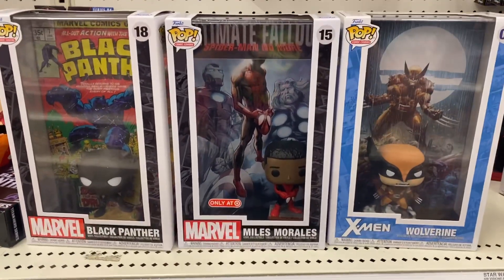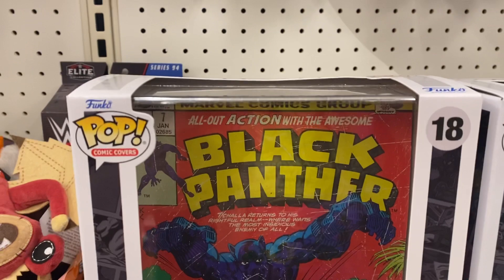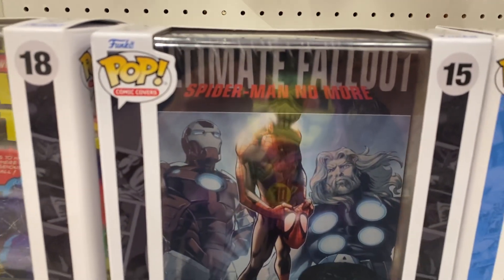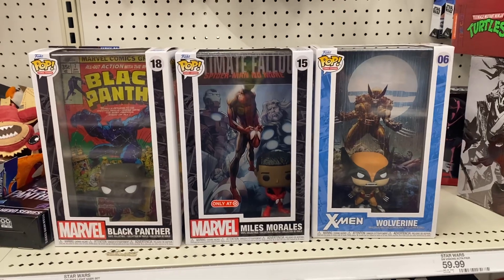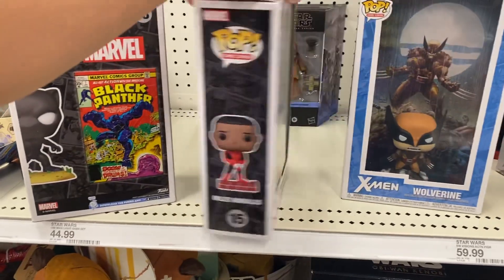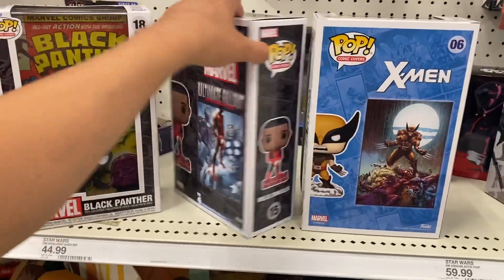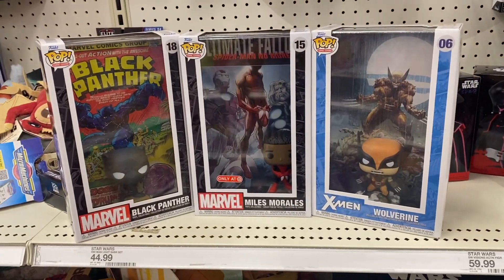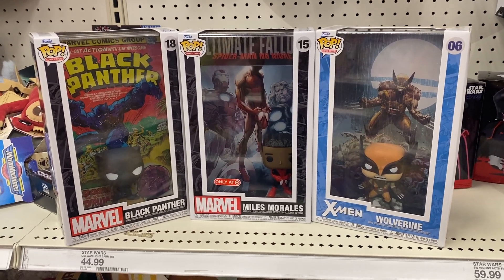Miles morales Funko pop comic covers Target exclusive,wolverine,black panther